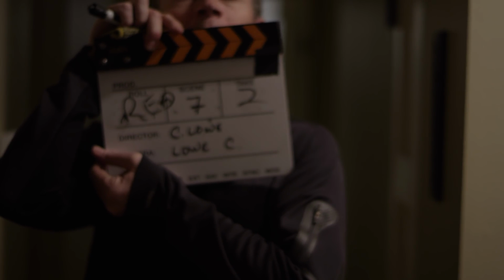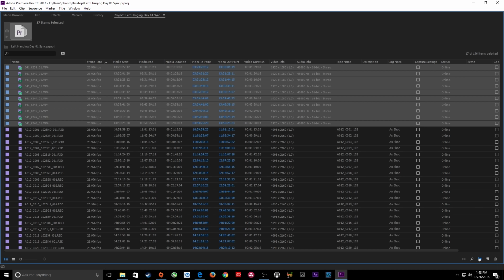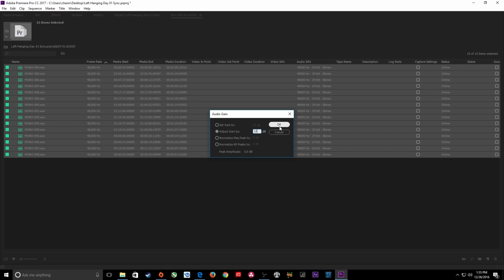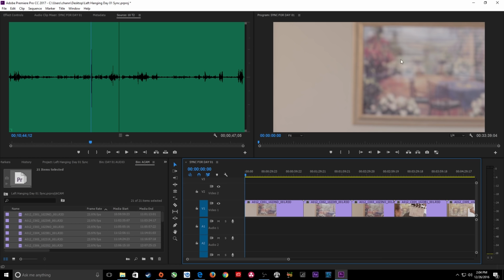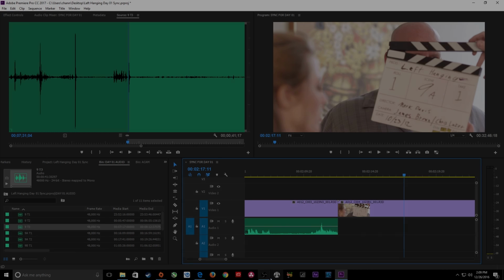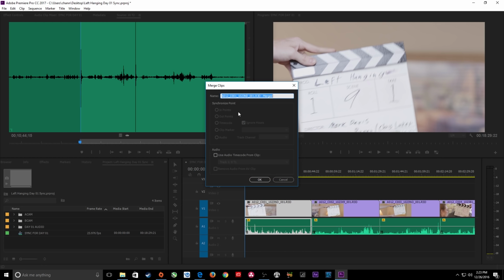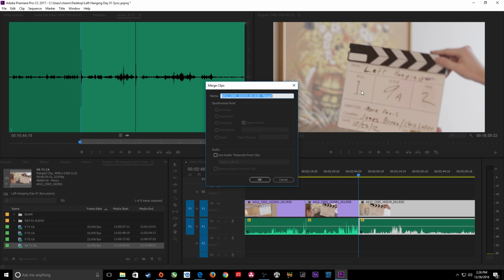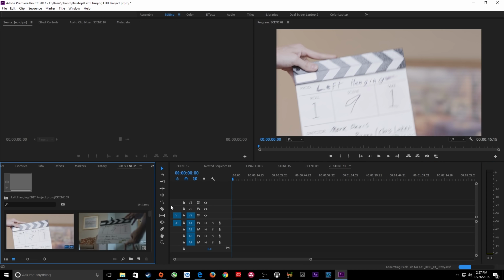E22 - Syncing and Merging Footage - Adobe Premiere Pro CC 2017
In this episode, I show the tools in the sync and merge footage as an assistant editor, prepping the day's footage for the lead editor.